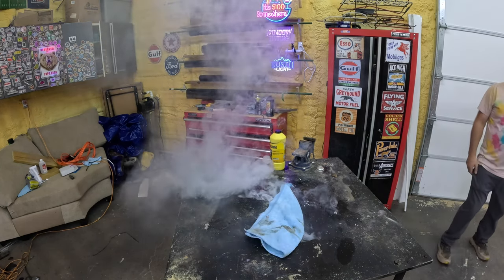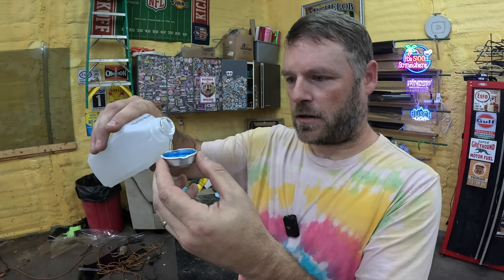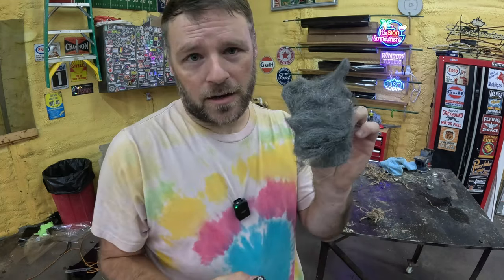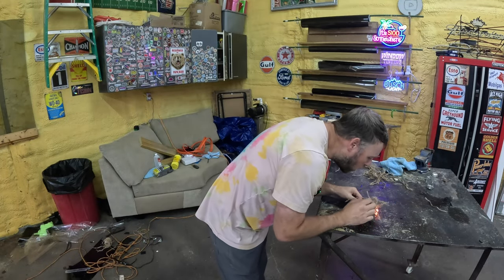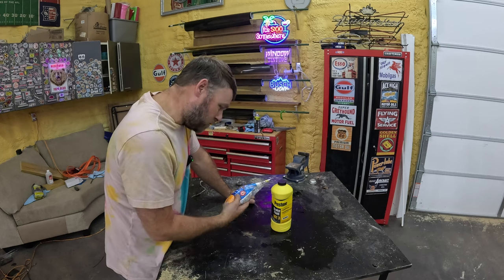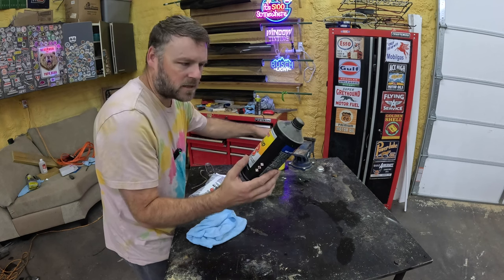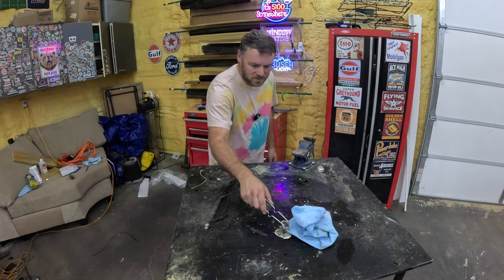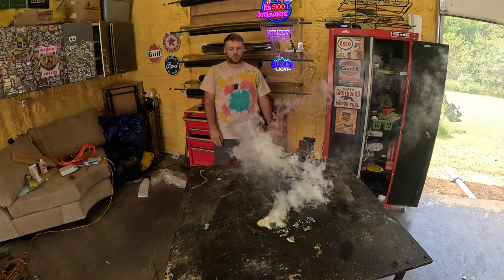EASY AND WEIRD WAYS TO START A FIRE